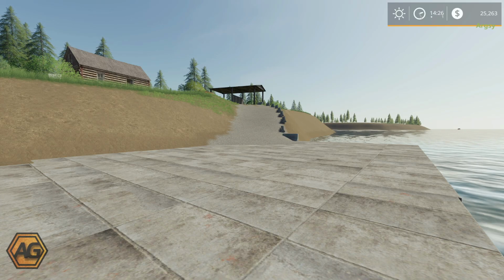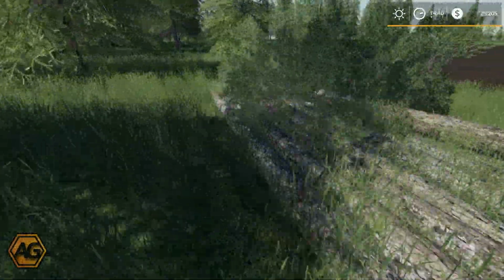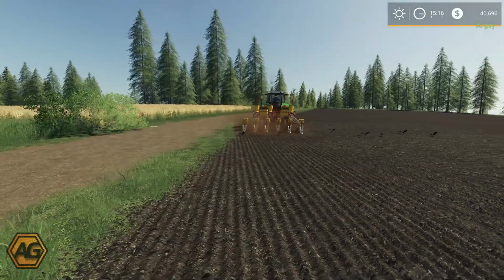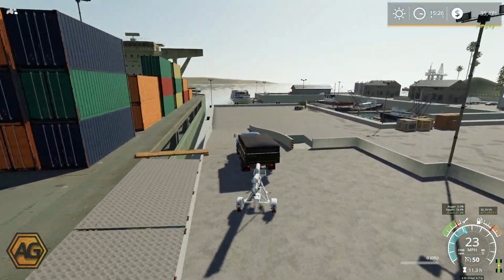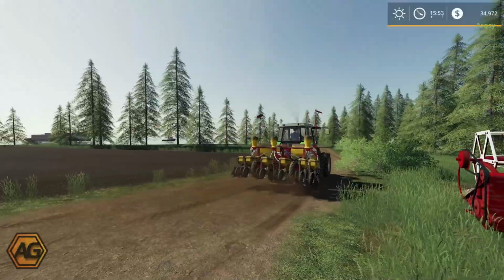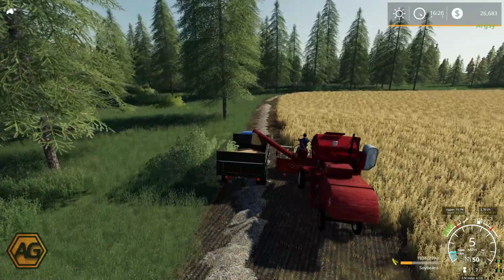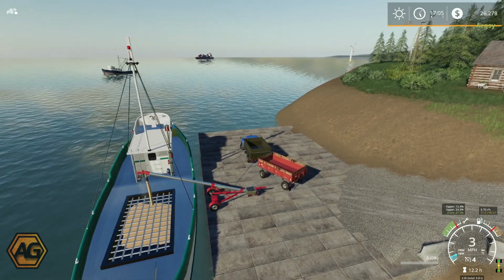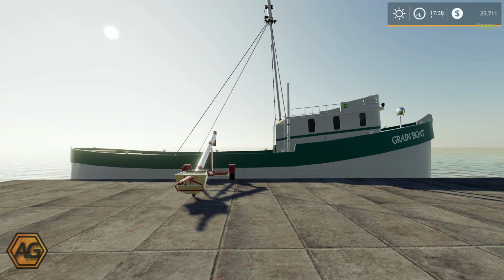We have our own Boat Dock! - Surviving Spectacle Island - Episode 33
Welcome to my survival series, based on Spectacle Island by Alien Jim.

The farm upgrade is continuing, with the addition of our long awaited dock, marina, jetty, quay, whatever you want to call it! With that sorted, and set up to take the soy beans to the better sell points we can get the beans harvested, as well as getting some corn planted, and sell the last of our logs. Busy times!

We started with only a few hundred dollars, some hand tools and found an old tractor on our property.

The Rules:
Playing on Hard Economy
No Loans
No Leasing of Equipment
No Contracts
No Super Strength
Workers can be used but must be paid

And why not become part of the AG Team at the same time, join me on socials:

The Long Ride - August Wilhelmsson
Summer Crush - Maiwan
Hollow Head - Kenzo Almond
Gravel and Stone - Northside